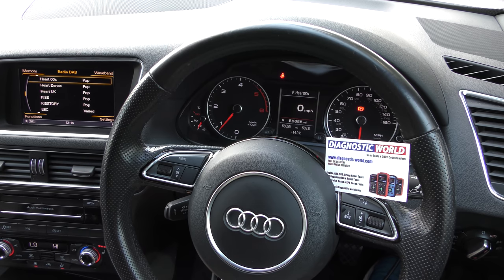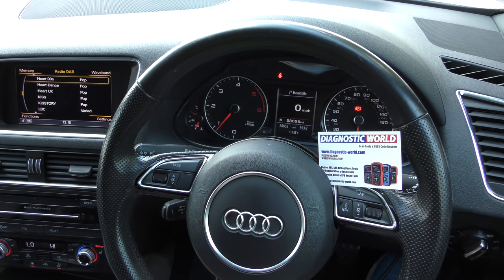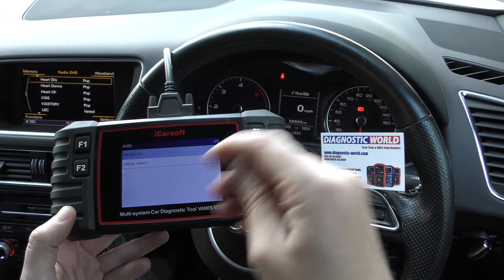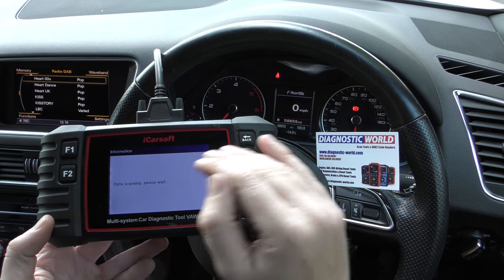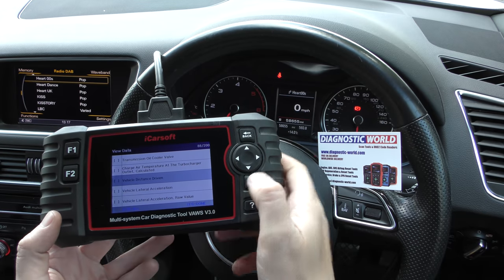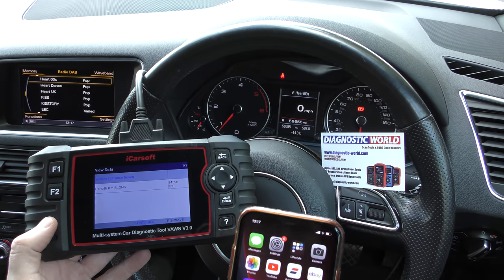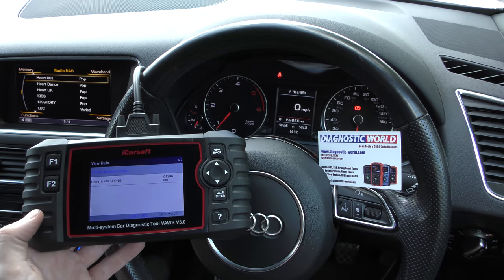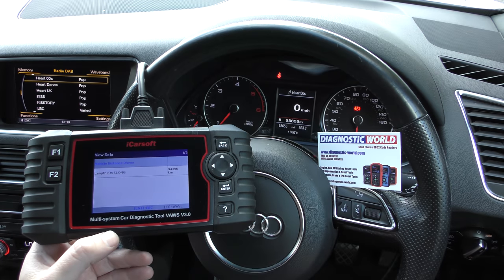How To Check TRUE Mileage of VW Audi Seat Skoda Cars (30 Second Check)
How To Check TRUE Mileage of VW Audi Seat Skoda Cars. You MUST carry out this check if you're buying a VW, Audi, Seat or Skoda and want to verify/check the genuine mileage of the vehicle then you need to use this tool

It is very easy to change the mileage of VW, Audi, Seat or Skoda cars, and if you're buying a used VW, Audi, Seat or Skoda how do you know if the mileage is genuine? The only way to find the correct/true/genuine mileage of a VW, Audi Seat Skoda is by using the iCarsoft VAWS v3.0 as shown in this video and link above.